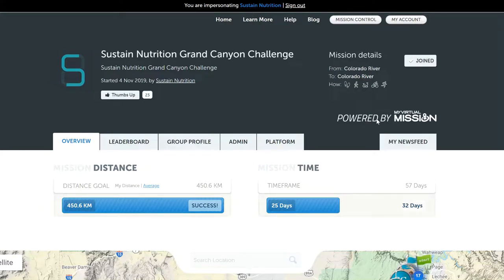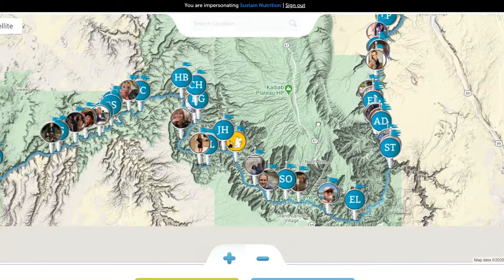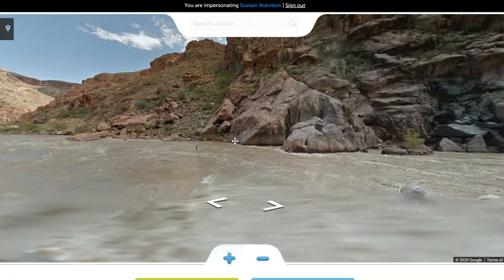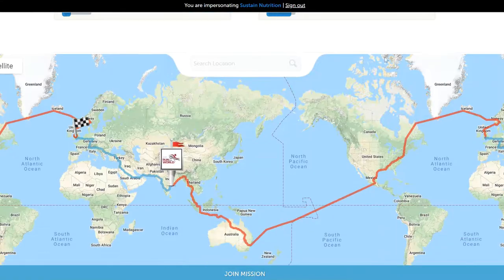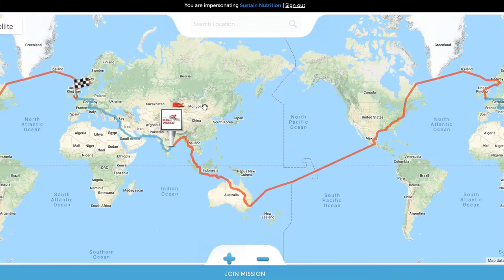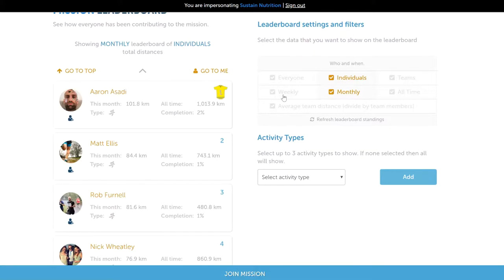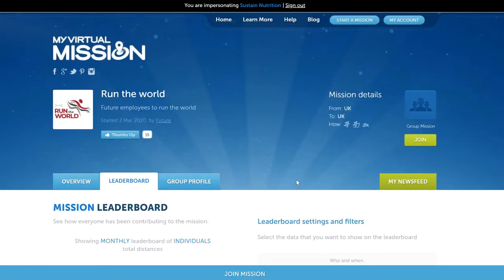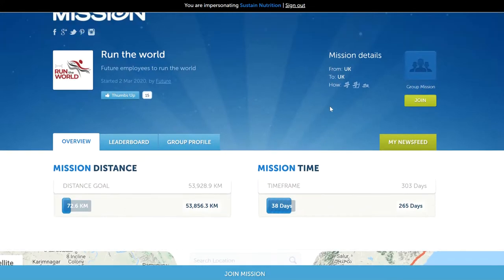Workplace Wellness mission overview | My Virtual Mission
Learn about Workplace Wellness missions on the My Virtual Mission platform.